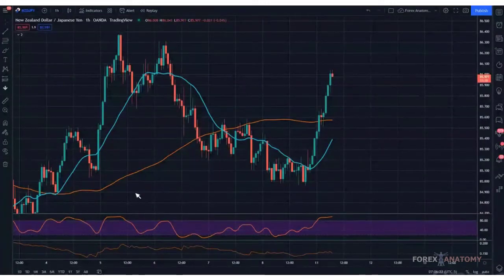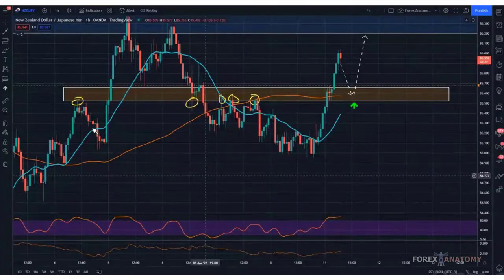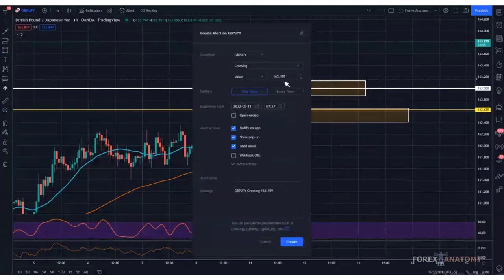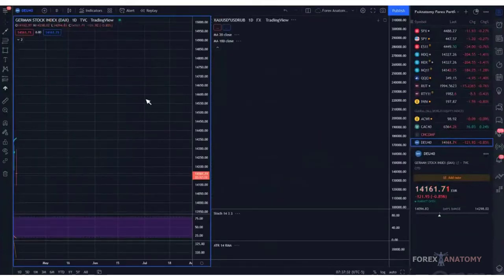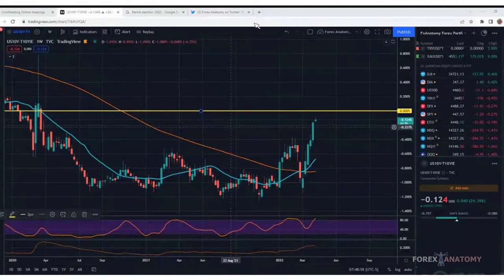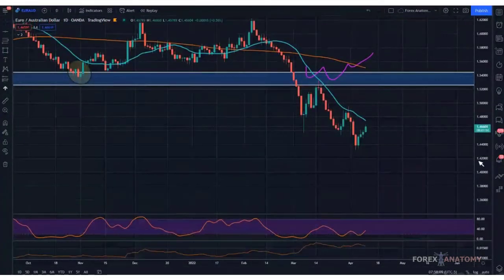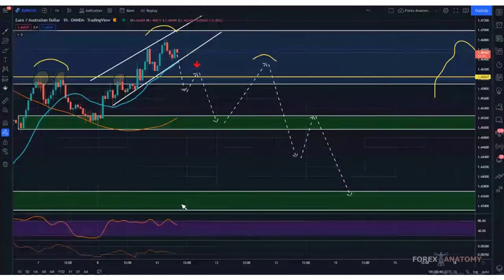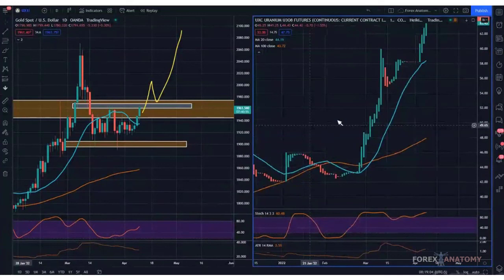The Stifling of Risk Trades During Monetary Policy Tightening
Risk Markets opened the week with a continuation of the sluggish mood from last week, as analysts attempt to digest concerns of slower growth, from the Shanghai Covid lockdowns, and the lingering War in Ukraine, while rising pricing pressures (inflation) remain persistent across the board. Risk trades are being stifled as a result of rising nominal yields and real yields putting additional pressure on the global growth narrative. In today's webinar, we discussed the fundamental backdrop in today's market, as well as analyzed price action in a few currency pairs to identify technical trade setups that were forming within the trading session.